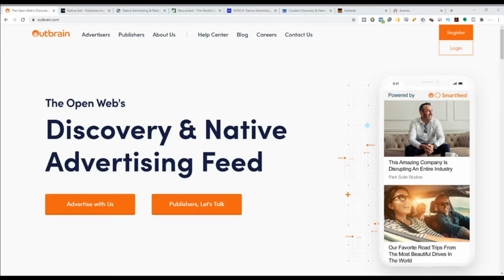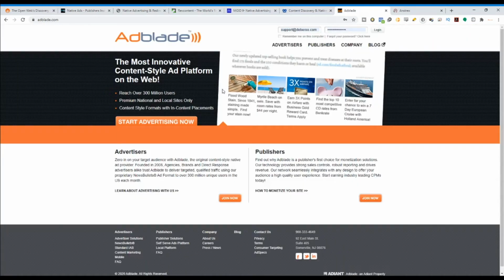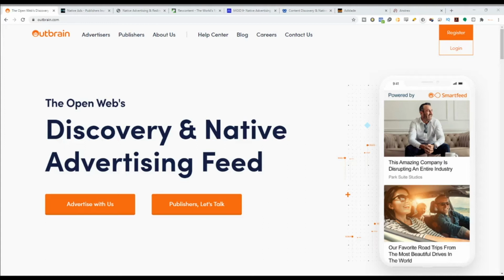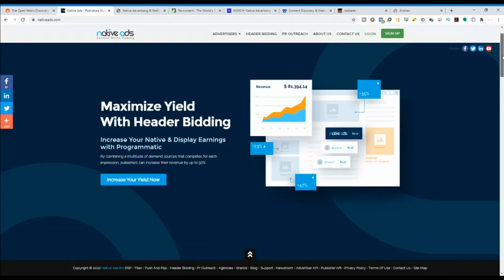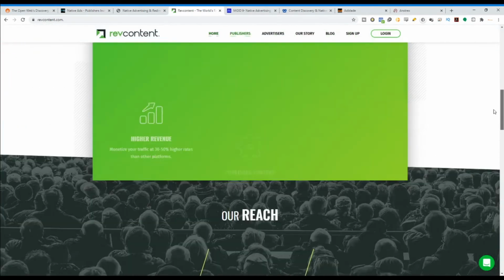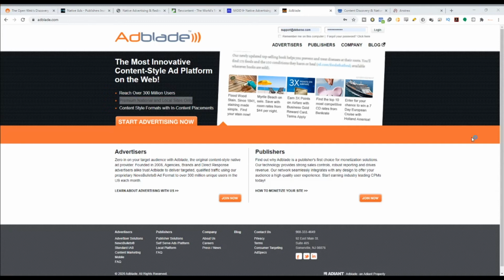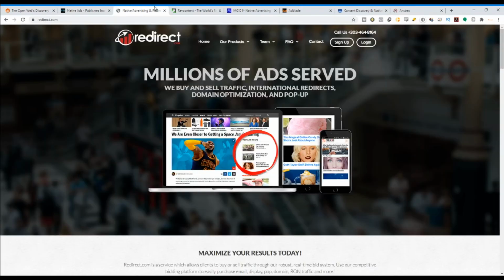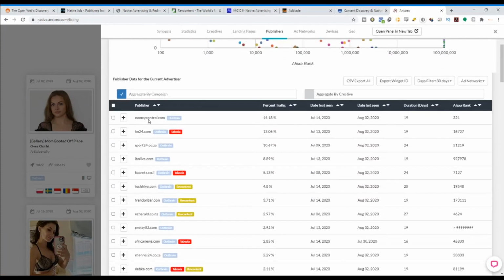Native Advertising Networks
Do you want to learn which native advertising networks to run with? In this native advertising tutorial, we will tell you which native advertising networks have the best traffic.

Native ads are displayed on various websites, and take the shape of the content where they are displayed and this is one of the reasons why they convert so well. In order to have your native ads displayed you need to sign up with a native advertising network.

The native advertising networks buy traffic from various publishers and then they sell it to you when you create your native ads campaign. Basically, they serve as an intermediate between you and the millions of publishers out there.

There are a lot of native advertising networks out there and not all of them have the best quality traffic. In this video, we will recommend to you which are the best native advertising networks that you can use to run your native ads campaigns. Also Dijs University has individual review videos of all the native ads networks that you can watch and get a better idea.

Thank you for watching this native advertising explanation, and make sure to like the video and subscribe to the channel for more content on how to make money online wit native ads in 2020.